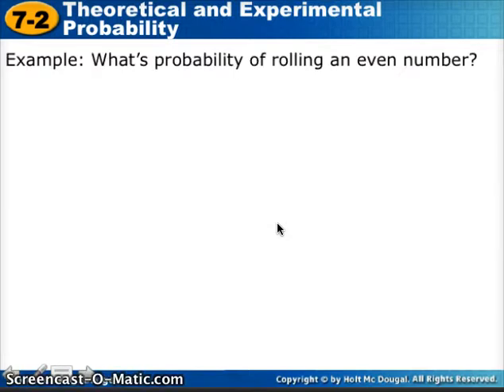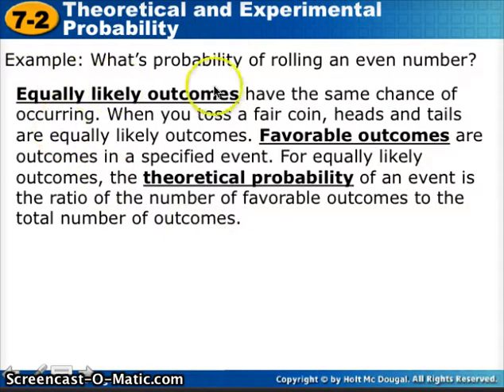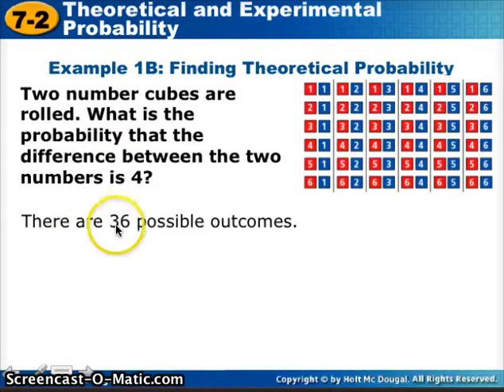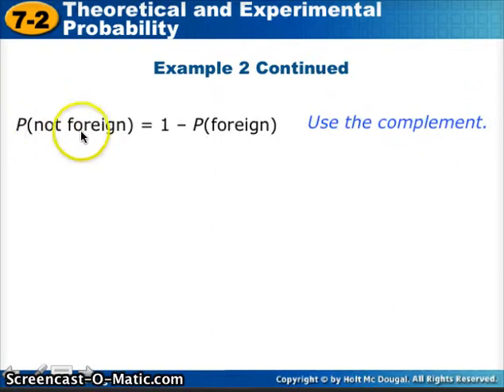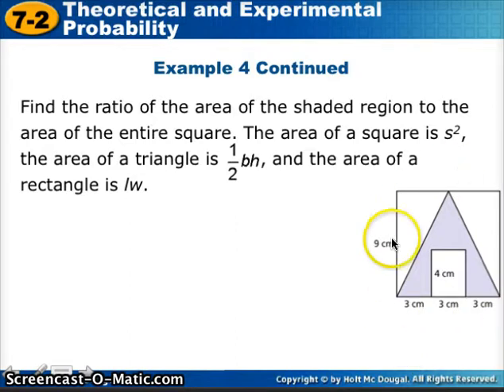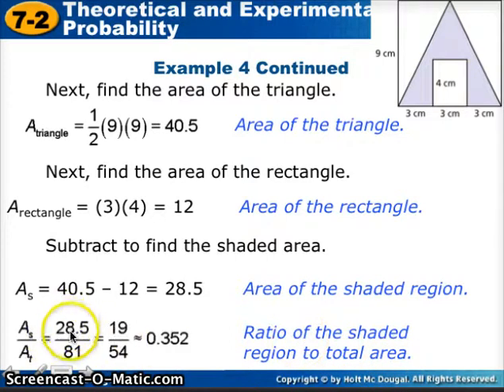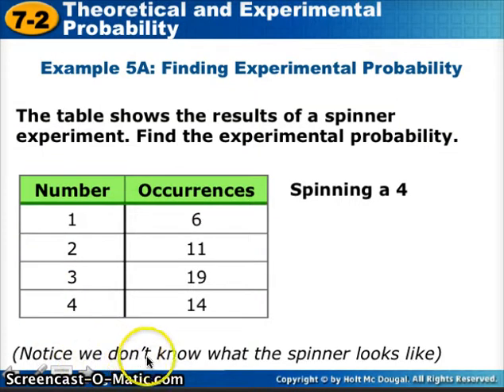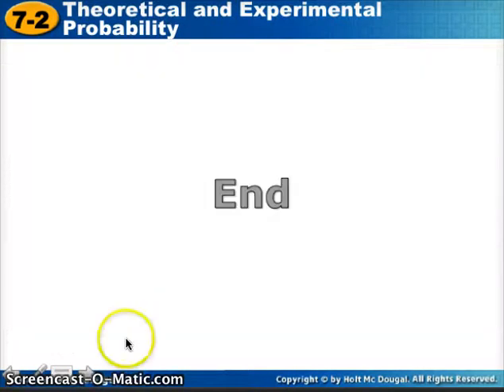Theoretical vs Experimental